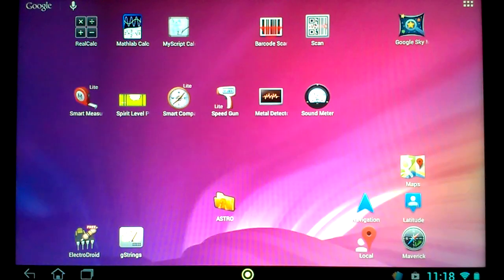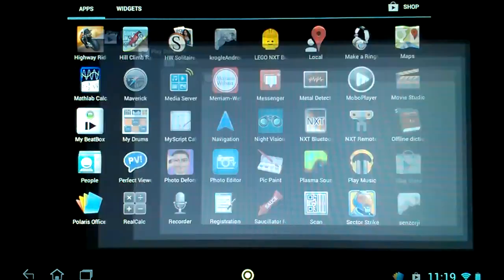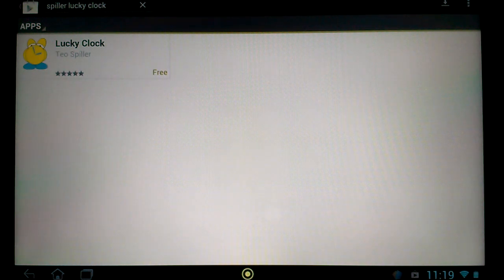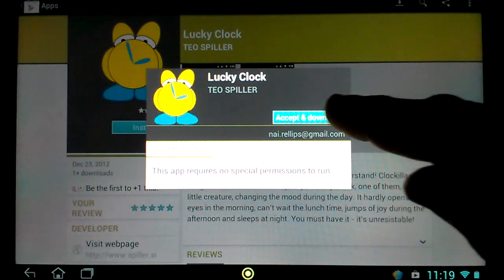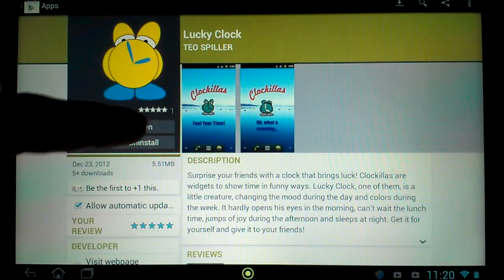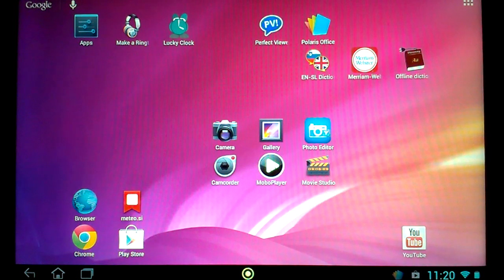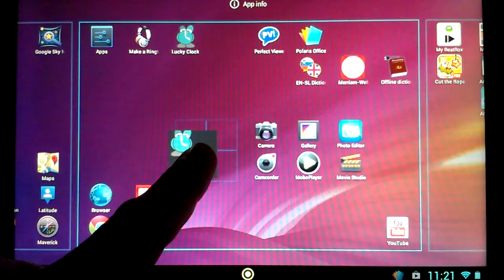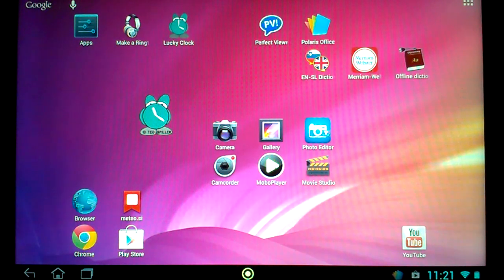How to install widget on Android Ice Cream Sandwich Acer Iconia Tab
Lucky clock is a net.art 2.0 Android mobile phone and tablet in Eclipse produced Java application comics and clok widget. In this video we teach you how to install a clock widget on your Android device, since this is still such a tricky procedure for beginners.

Lucky clokc is a multimedia 21st century art Christmas and New year greeting, which brings you and your friends luck and all the best.